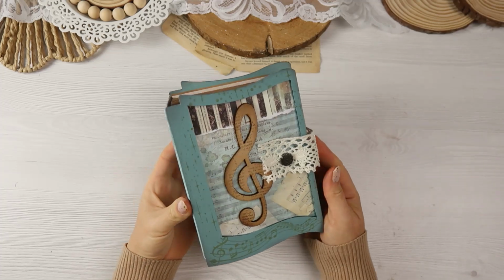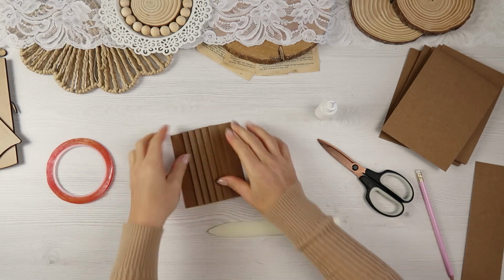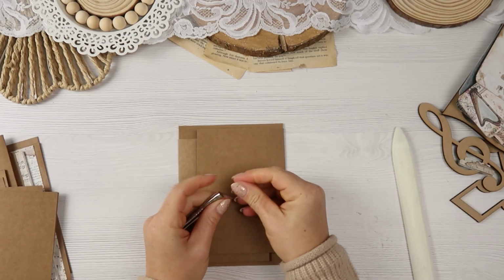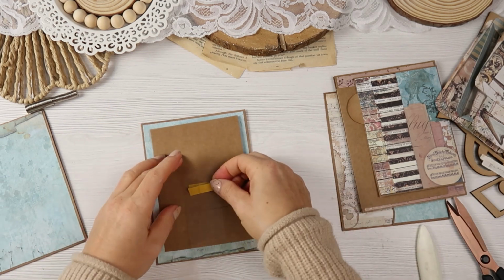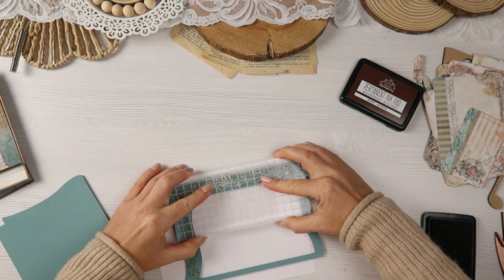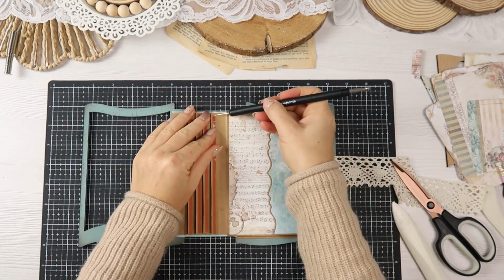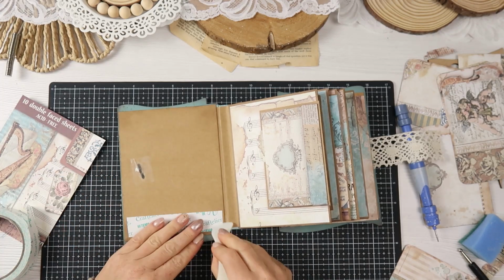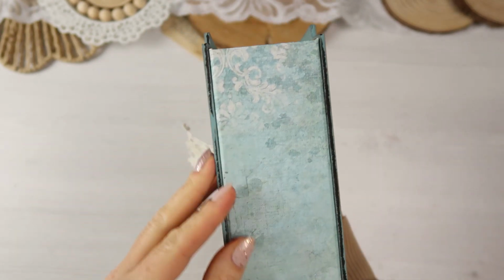DIY Mini Album Tutorial: Interactive Pages, Stamperia Music Collection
Handmade Mini Album Tutorial with Stamperia Music Collection
——— S U P P L I E S ———
• Stamperia - Create Happiness Collection - Bone Folders - 2 Pack

• Stamperia - Music Collection - Paper Cut Outs - Double Sided - 4 Sheets

• Stamperia - Create Happiness Collection - Burin Punch and Ball - 5mm

Add a touch of interactivity to your handmade mini photo album by incorporating interactive elements within the pages. Join me in this step-by-step tutorial where I'll show you creative techniques to include pockets, flaps, and hidden surprises that will make your album come alive. Get inspired and let your photos tell their own stories!